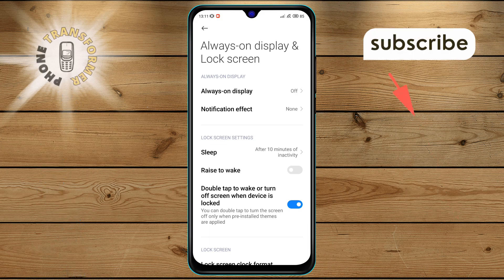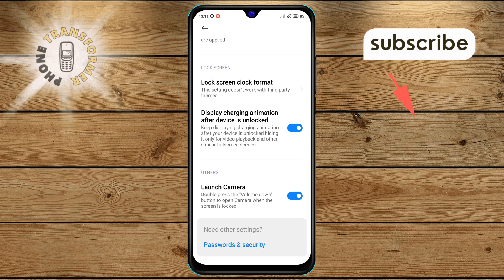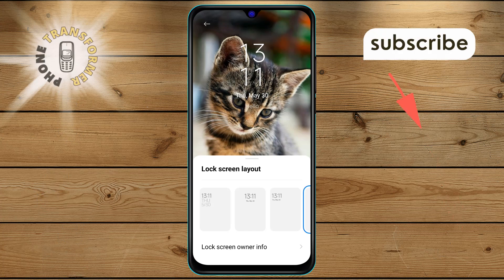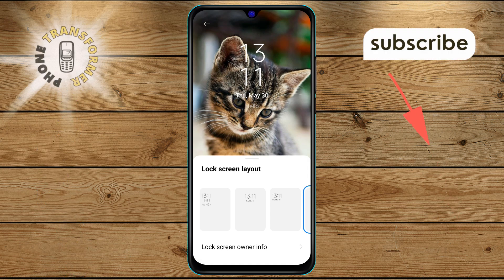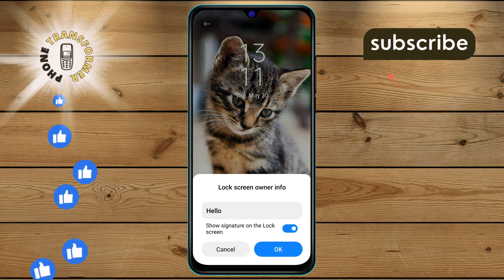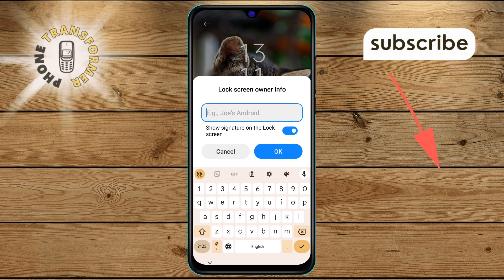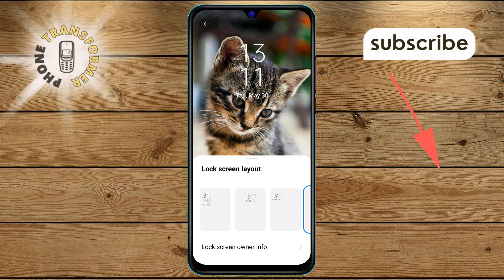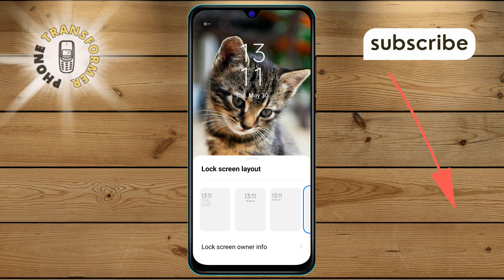How to Disable Lock Screen Owner Info on Your Android Phone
Curious about how to prevent your personal information from showing up on your Android phone's lock screen? Discover the simple steps in this video. Safeguard your privacy with our easy-to-follow guide.

- How to hide owner info on Android lock screen
- Android lock screen privacy settings
- Remove personal info from Android lock screen
- Prevent lock screen from displaying owner info
- Android lock screen customization options